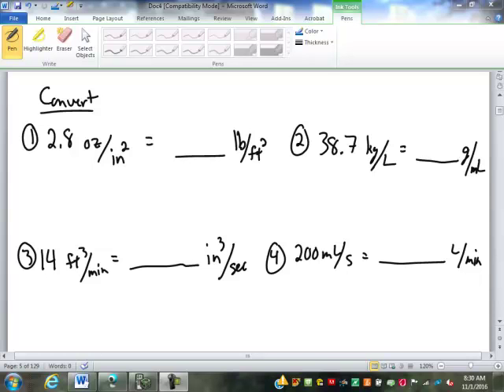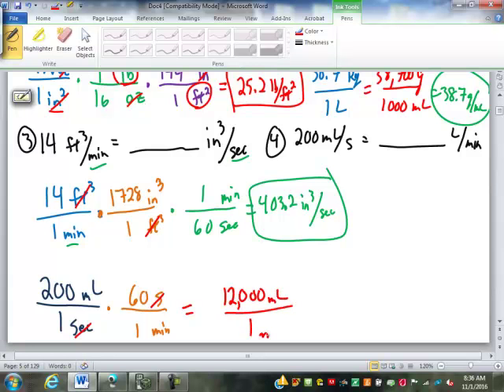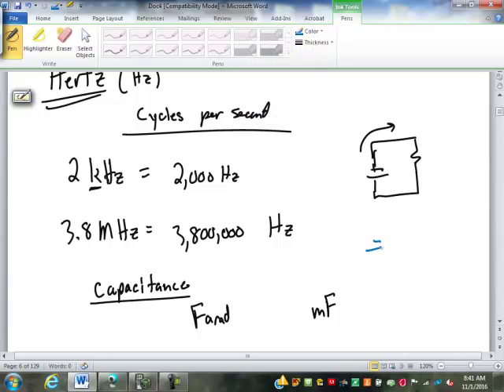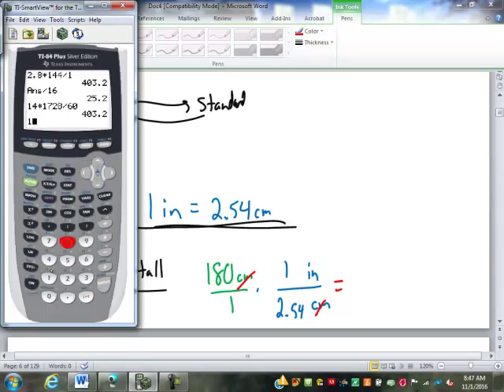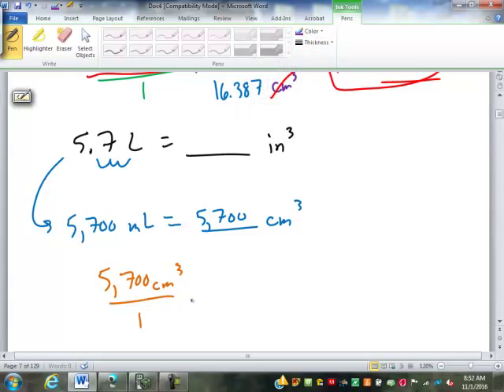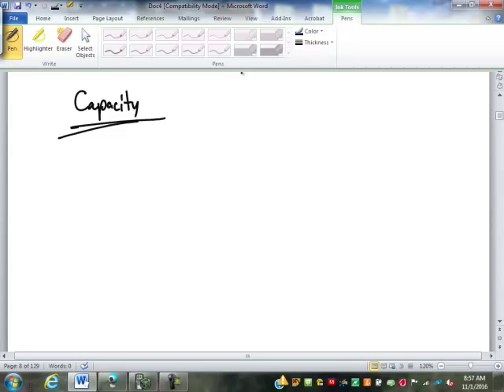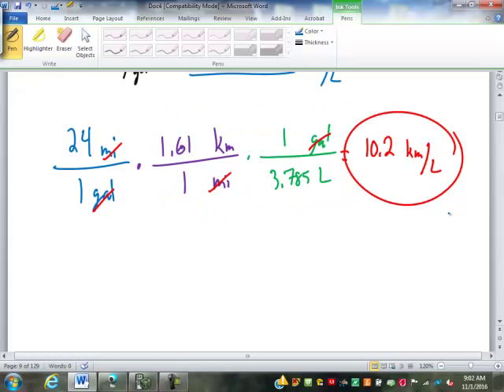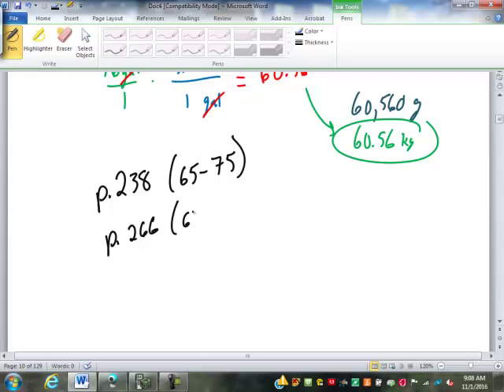24 Metric to Standard Conversions